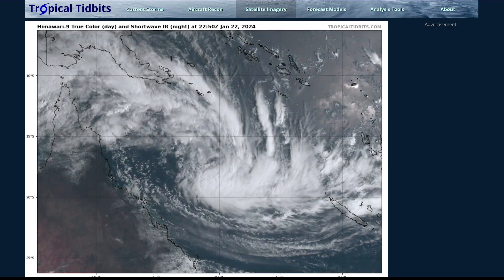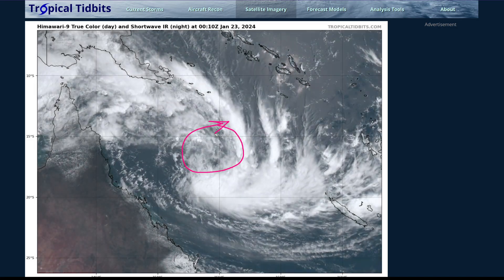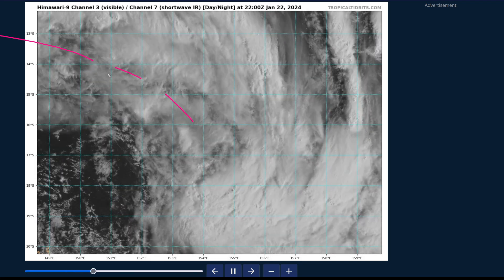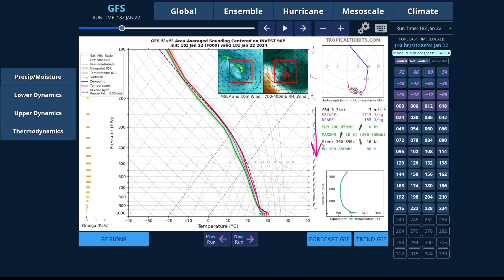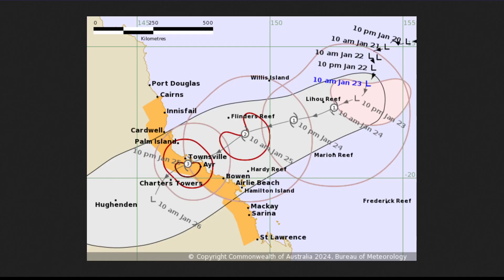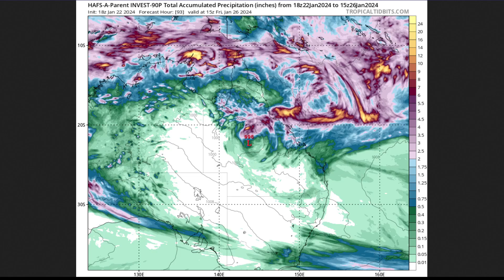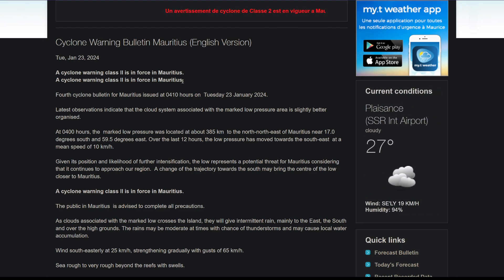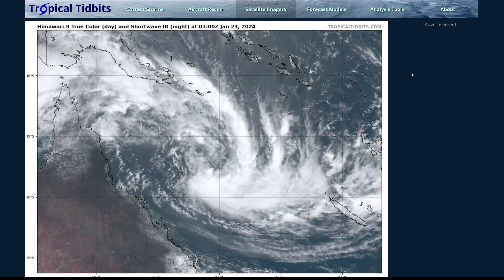05U Forecast to Make Landfall Thursday in Australia; Class II Cyclone Warning Issued in Mauritius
TIMESTAMPS:
00:00 - Tropical Low 05U (07P)
07:00 - Invest 92S (SH92)

The Global Tropical Overview is primarily meant to give a big-picture view of the tropics in any given day. These are not intended to give local information, for the best local information, it is highly recommended that you consult local emergency management, and your local weather office. In some videos, personal analysis of systems may be expressed. I have no association with any official agency.